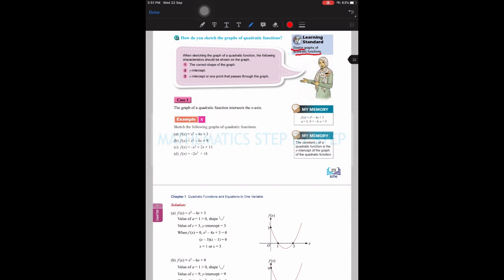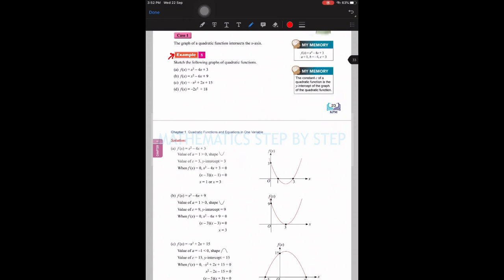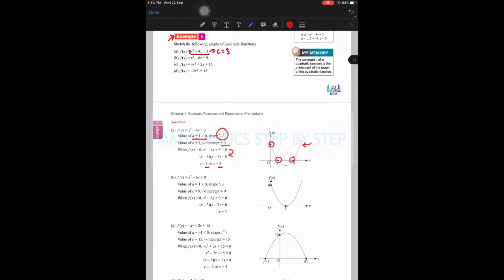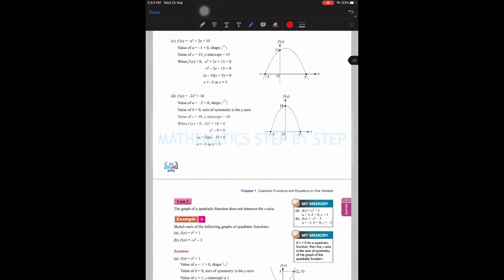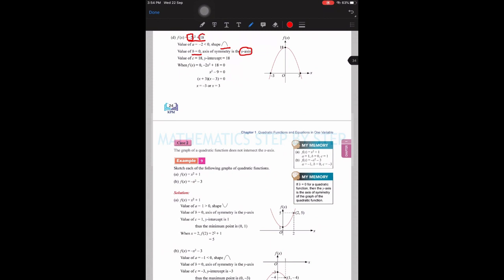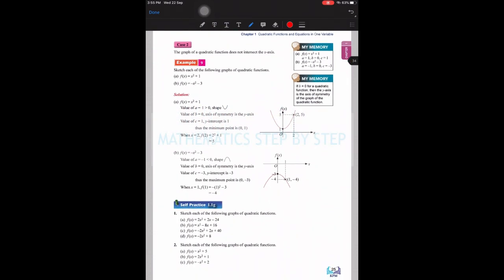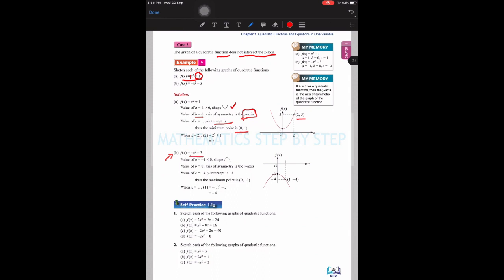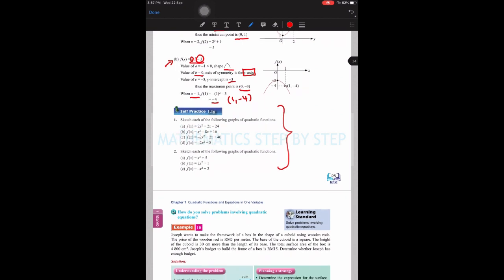7 | Sketch the graphs of quadratic functions